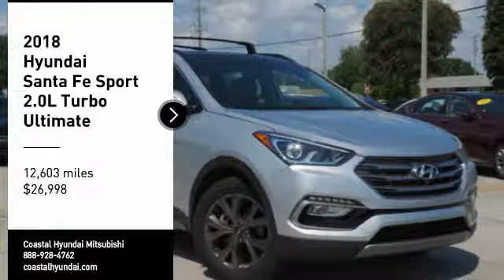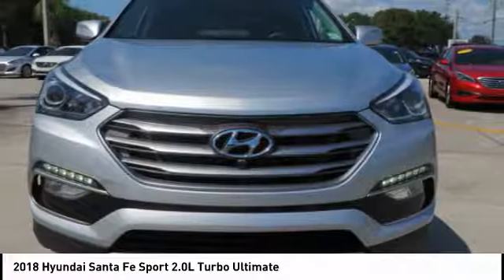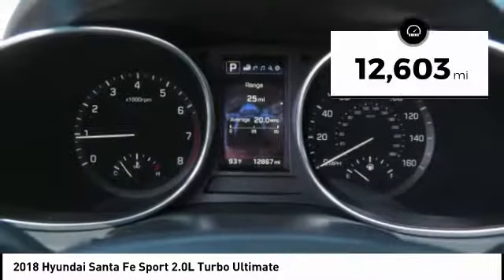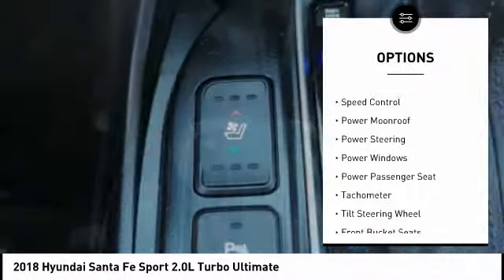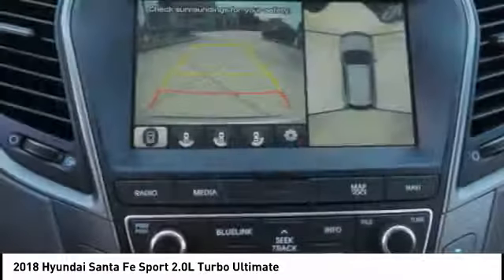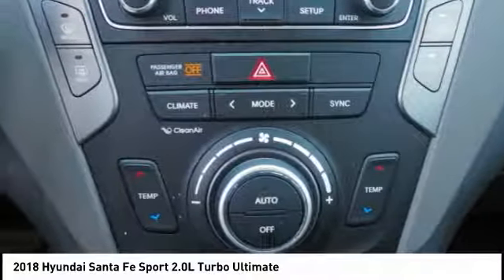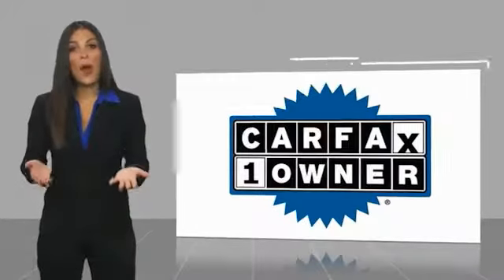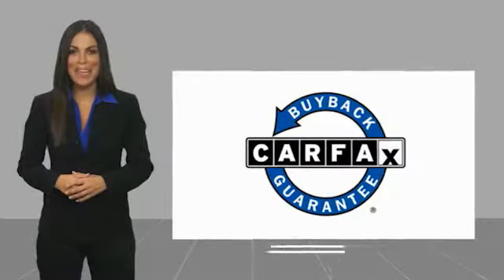2018 Hyundai Santa Fe Sport Melbourne FL H70256A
2018 Hyundai Santa Fe Sport 2.0L Turbo Ultimate

This 2018 Hyundai Santa Fe Sport 2.0L Turbo Ultimate in Sparkling Silver features: FWD Clean CARFAX. CARFAX One-Owner. New Price! Odometer is 4543 miles below market average! 20/27 City/Highway MPG Visit our virtual showroom 24/7 @